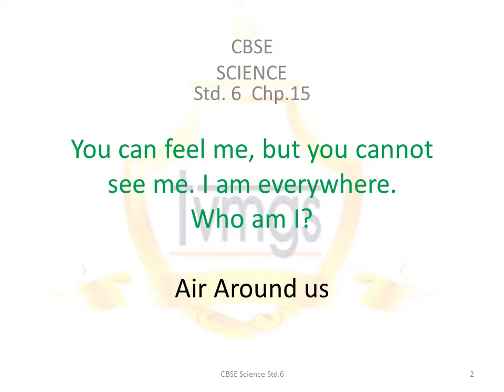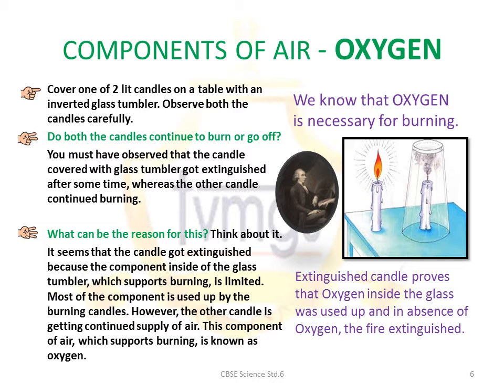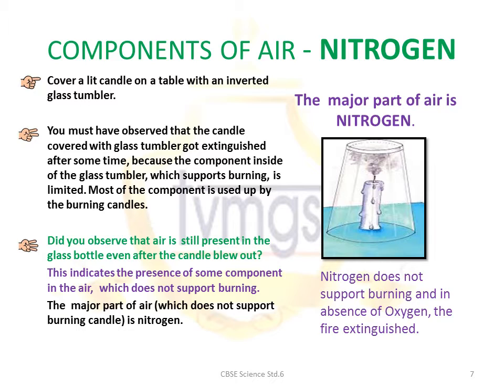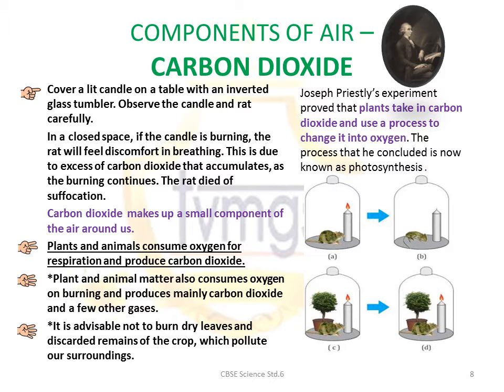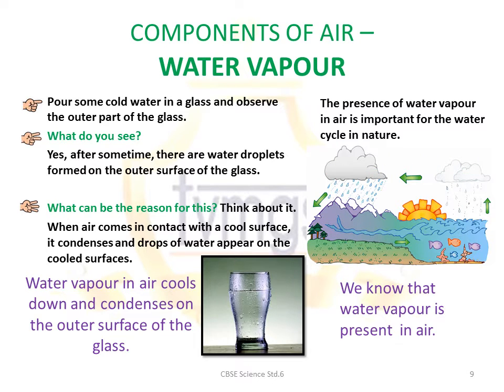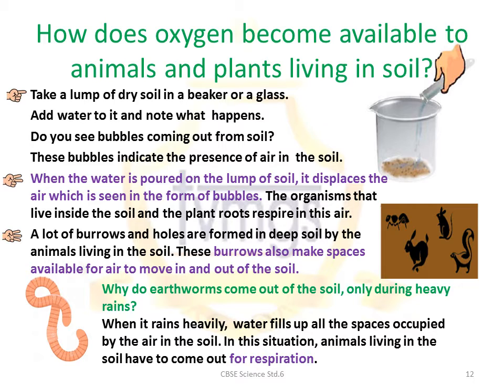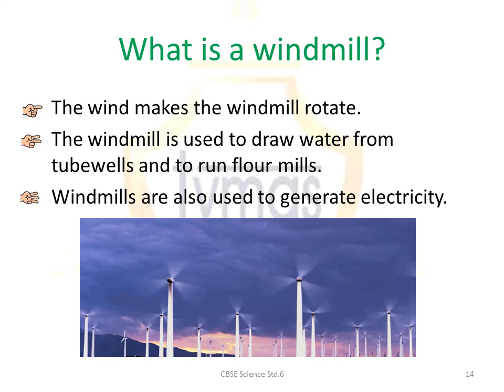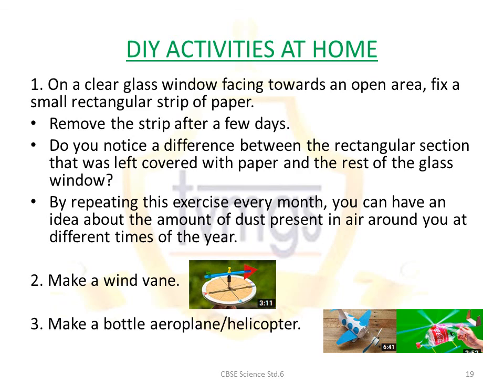CBSE Sci6 15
Thakur Vidya Mandir Global School
CBSE Board Std. 6 Sci Chp.15 : Air around us
By Shivani Singh